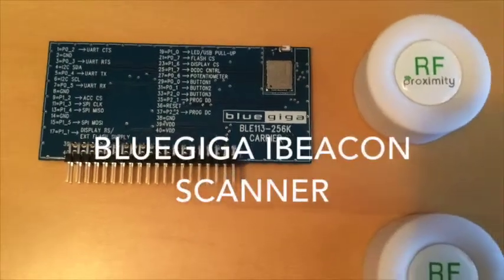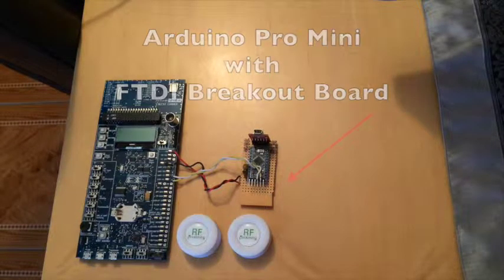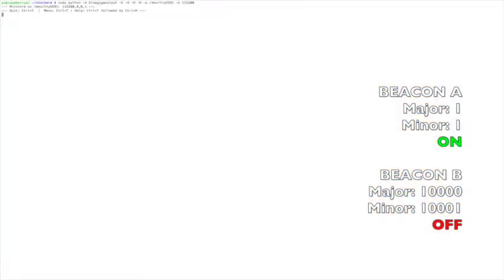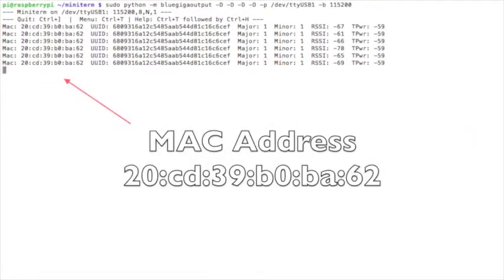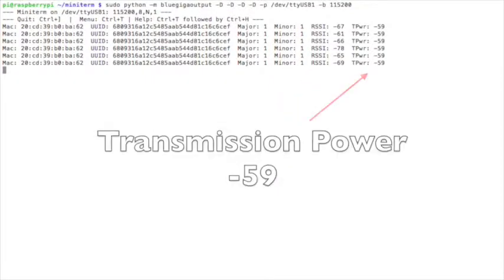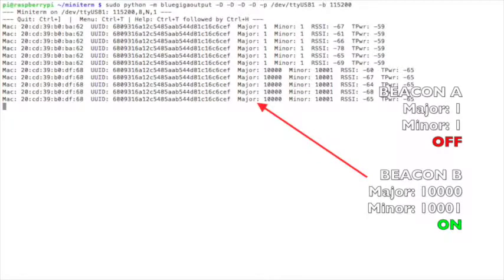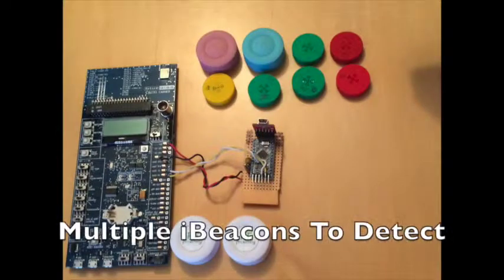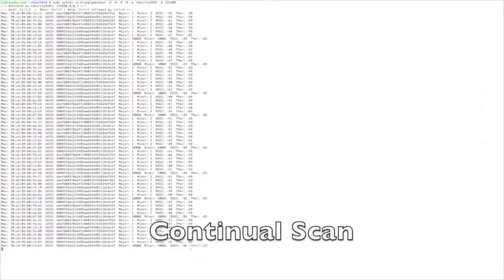Video showing a Bluegiga module detecting iBeacons.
BT4Scanner is a miniature standalone low-power module that can detect and identify signals from Bluetooth LE devices.